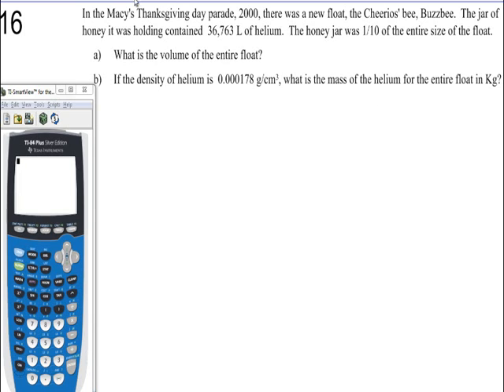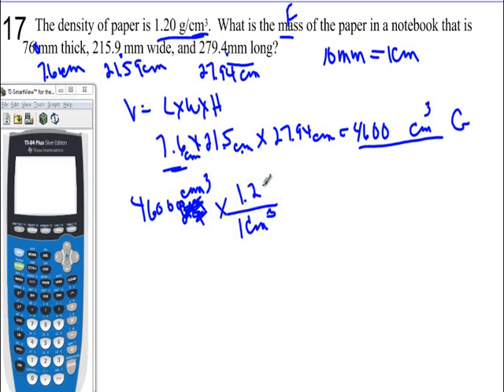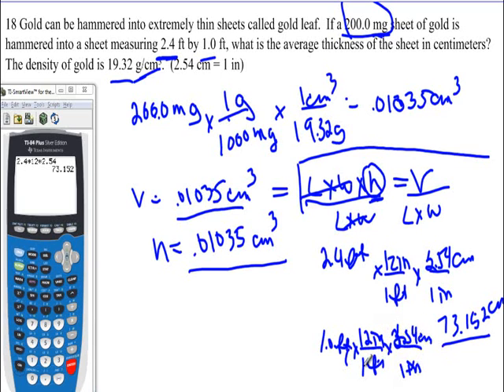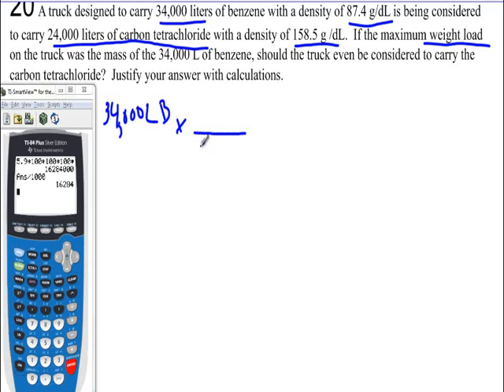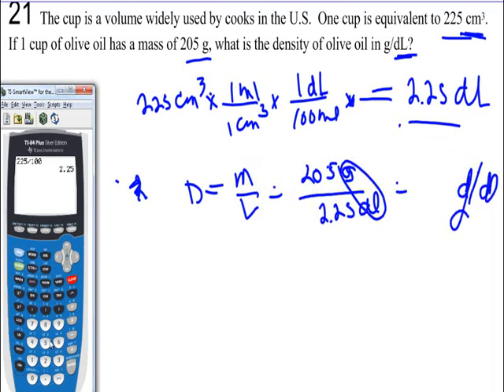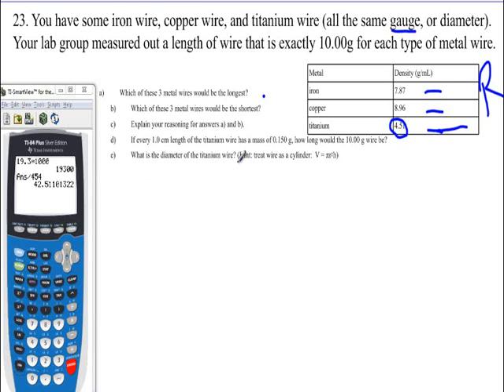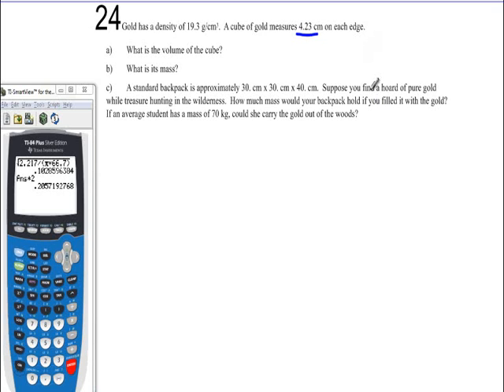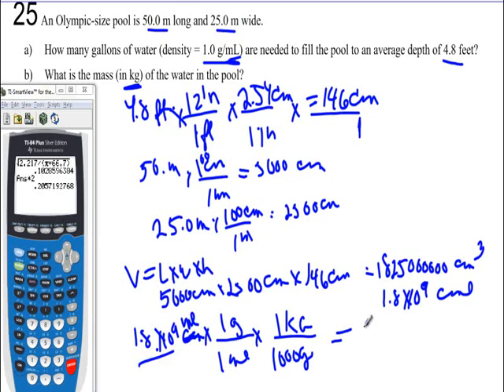Density Problem Set Solutions Type 2 and 3 problems